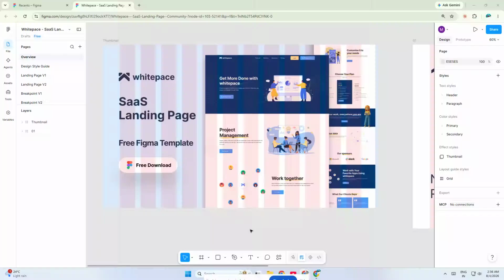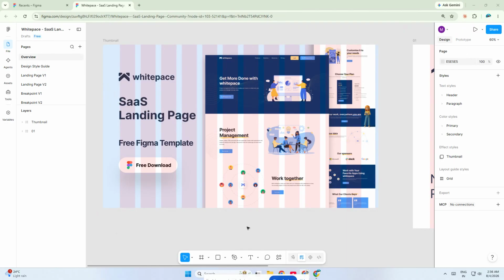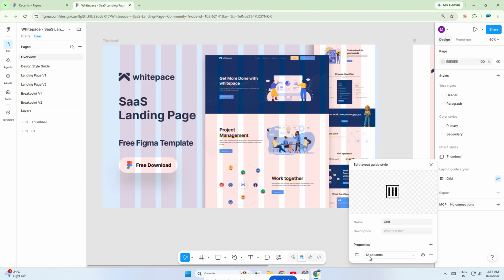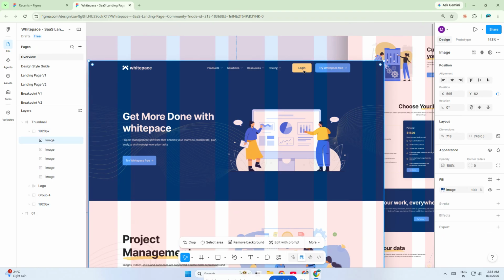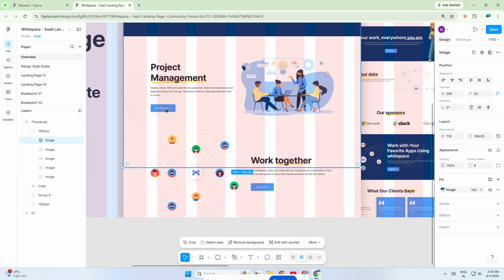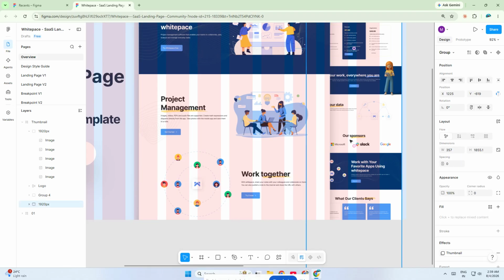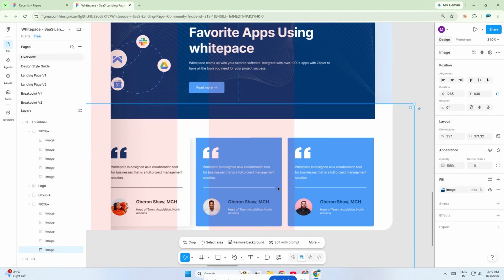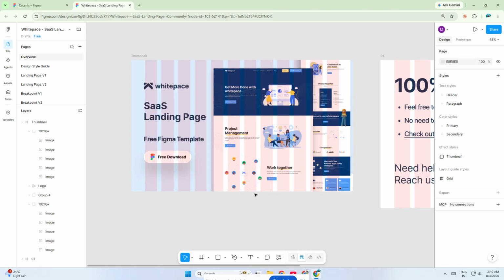How To Create Landing Page In Figma (Easy Guide)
Learn how to create a landing page in Figma with a clean desktop frame, a 12-column layout grid, a modern navigation bar, a strong hero section, and conversion-focused social proof sections.

🕚Timestamps:
0:00 Introduction
0:21 Create A New Figma File And Desktop Frame
0:47 Add A 12-Column Layout Grid
1:20 Build The Navigation Bar
1:52 Design The Hero Section
2:29 Add Social Proof, Features, Testimonials, And Final CTA
3:17 Outro

✍️What You'll Learn In This Video:
• How To Create A Desktop Landing Page Frame In Figma
• How To Add A 12-Column Layout Grid For Clean Alignment
• How To Design A Navigation Bar With Logo And Menu Links
• How To Build A Strong Hero Section With CTA And Mockup
• How To Add Social Proof, Feature Cards, And Testimonials
• How To Create A Final Bottom CTA Before The Footer

💡Pro Tips For Landing Page Design In Figma:
• Keep Your Spacing Consistent Across All Sections
• Use A Clear Visual Hierarchy For Headlines, Buttons, And Body Text
• Stick To One Primary CTA To Avoid Confusion
• Align Elements To The Grid For A More Professional Look
• Use Social Proof Early To Build Trust Faster
• Keep Feature Cards Short And Benefit-Focused